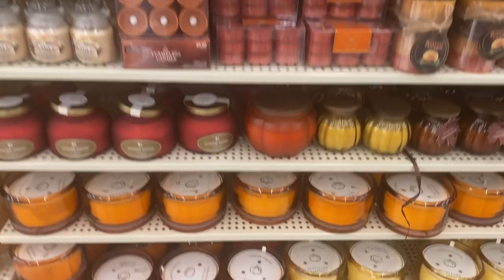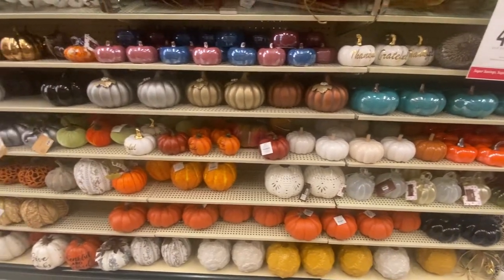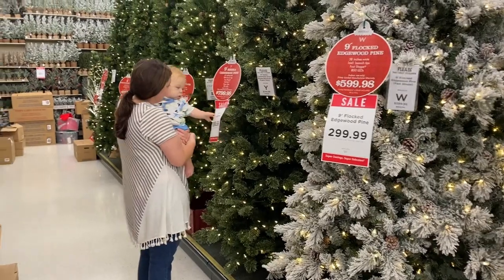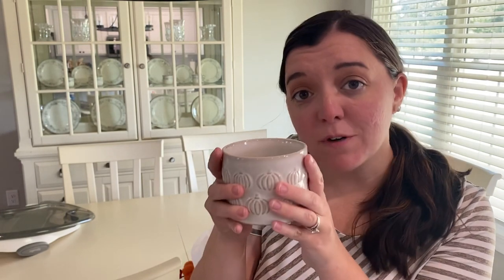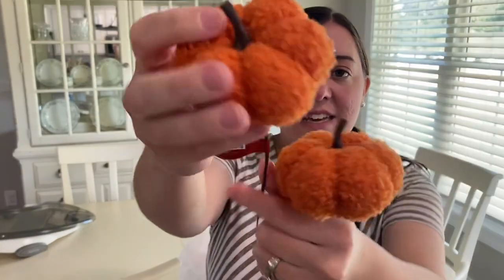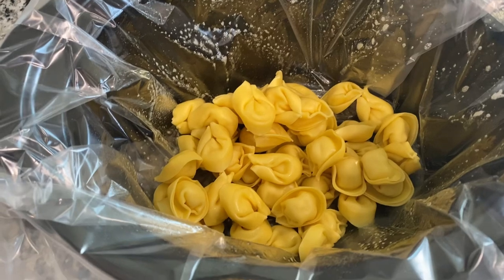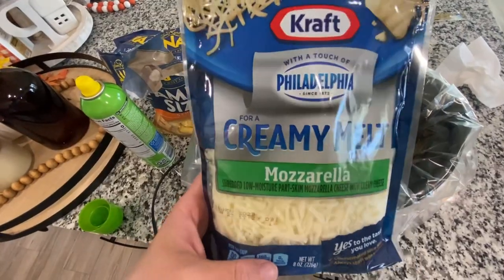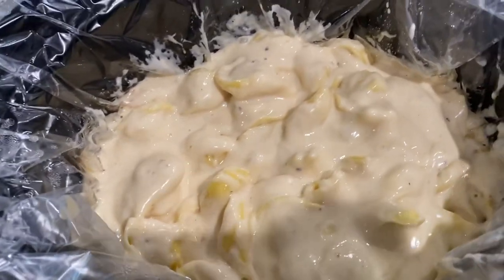HOBBY LOBBY SHOP WITH ME | FALL SHOPPING 2023 | EASY CROCKPOT RECIPE!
Hi Friends! Today we are going to Hobby Lobby to check out some of their Fall decor for 2023!

Crockpot Tortellini Alfredo Recipe
-1 family size bag of refrigerated or frozen cheese tortellini
- 2 jars of Alfredo sauce
-1 bag of Mozzarella Cheese
-A “sprinkle” of Garlic Powder

Dump half of the bag of tortellini in Crockpot. Add one jar of Alfredo sauce. Add a sprinkle of Garlic powder (I measure with my heart 😉). Add half bag of mozzarella cheese. Dump in remaining bag of tortellini. Add other jar of Alfredo sauce and remaining bag of mozzarella cheese. Give a little stir. Cook on high for 1.5 hours or low for 3 hours!